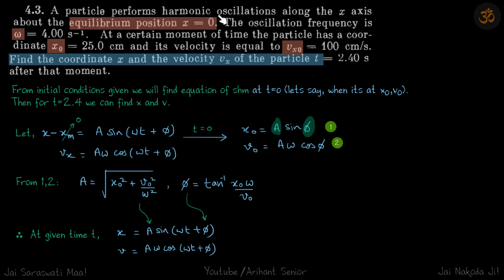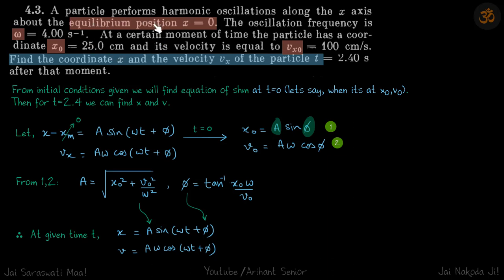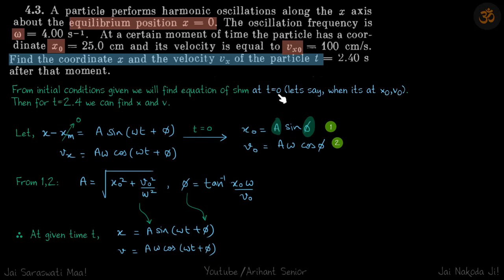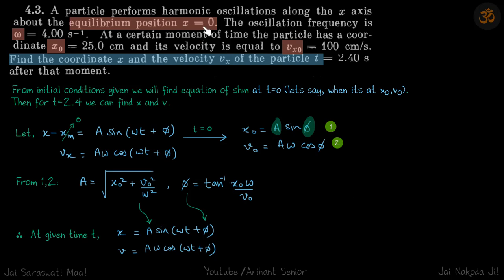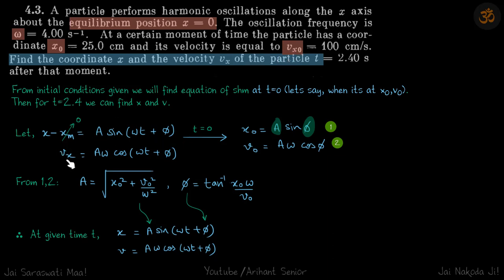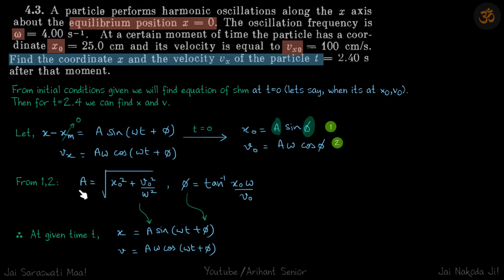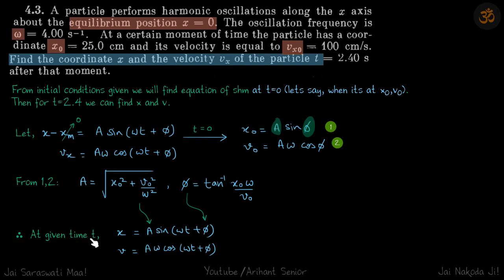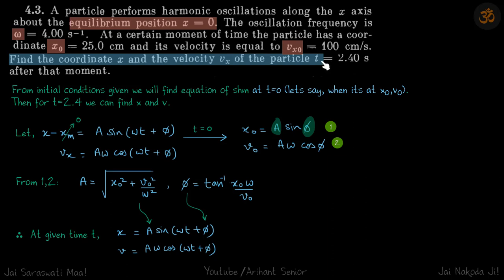4.3 | Irodov Solutions | Oscillations and Waves